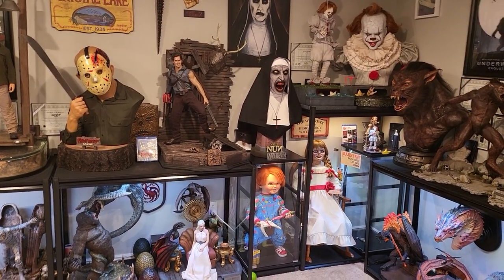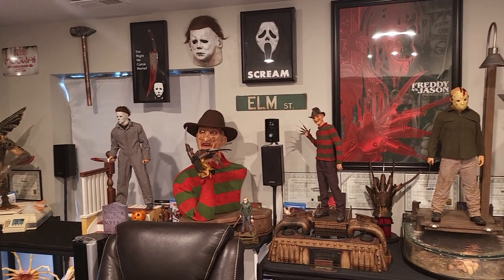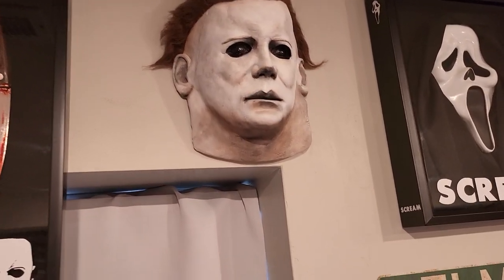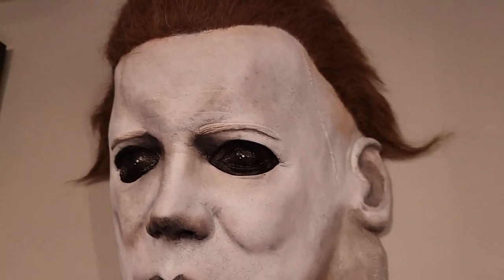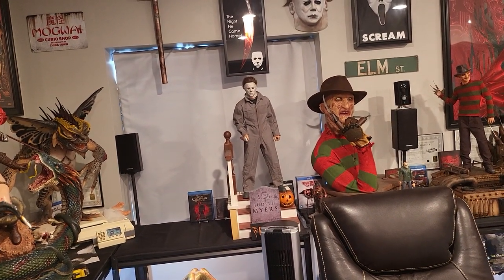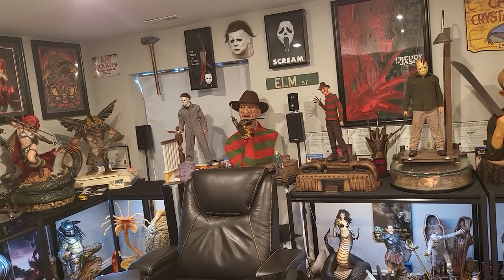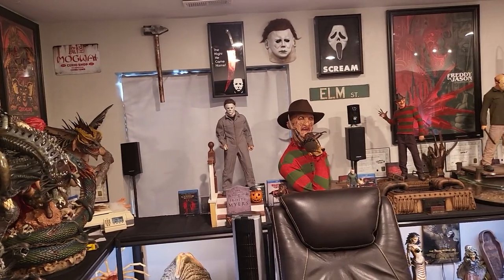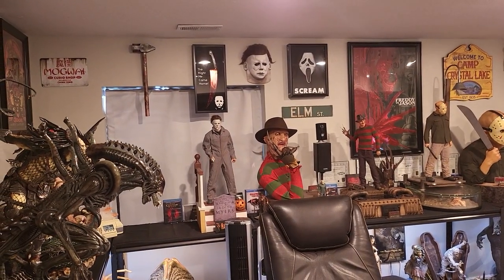Michael Myers Life Size Wall Bust Review by Nag Masks